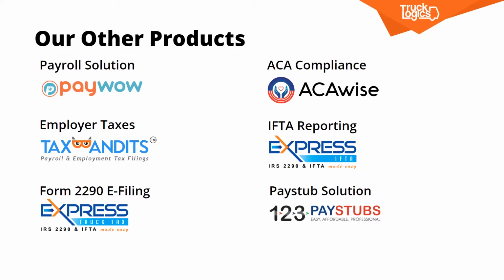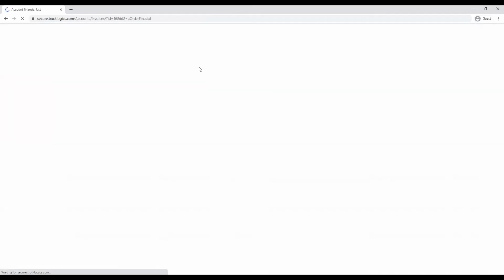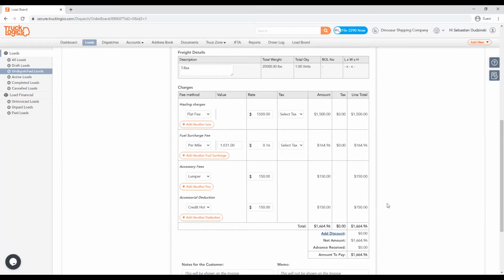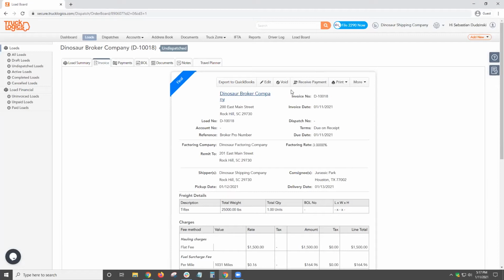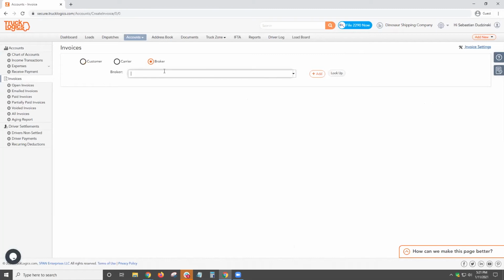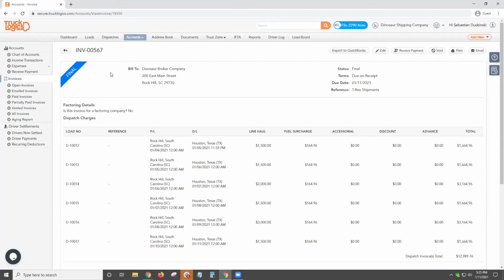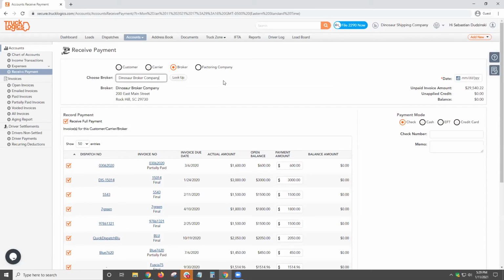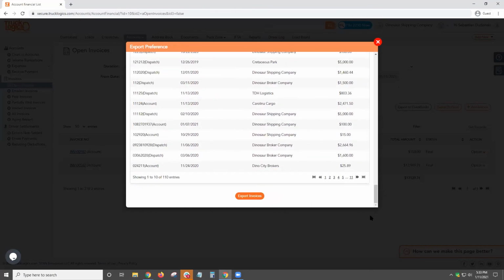Get Paid Faster With TruckLogics Invoicing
Learn how to easily invoice and get paid faster with this free, detailed webinar from TruckLogics.

There are still three free opportunities to learn about TruckLogics in January 2021